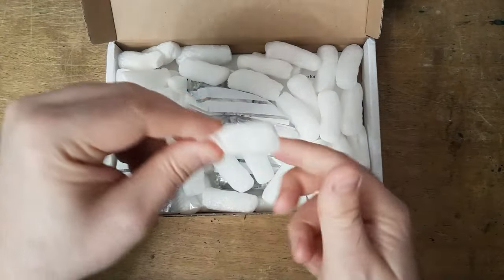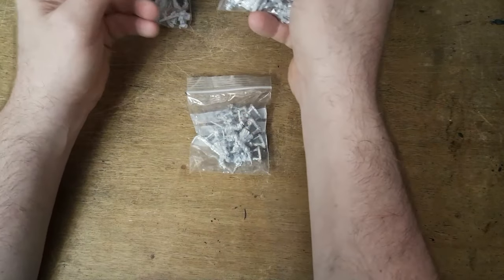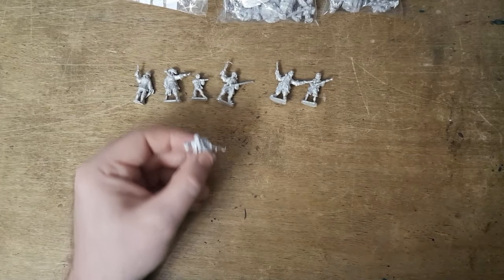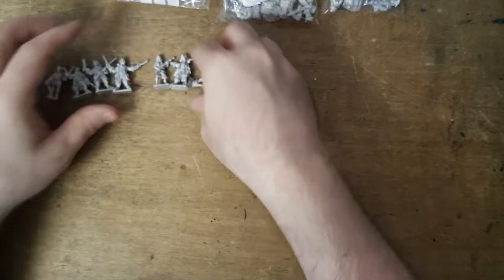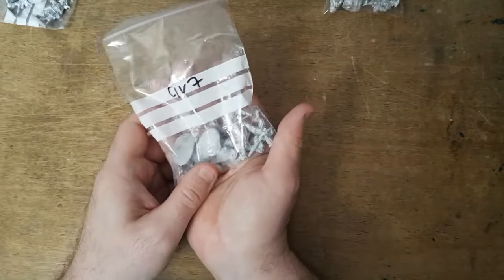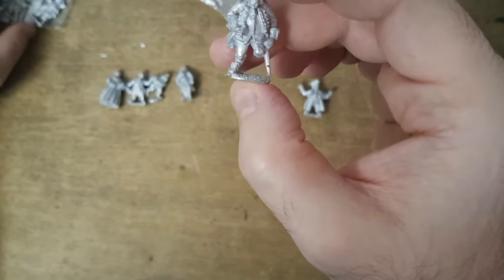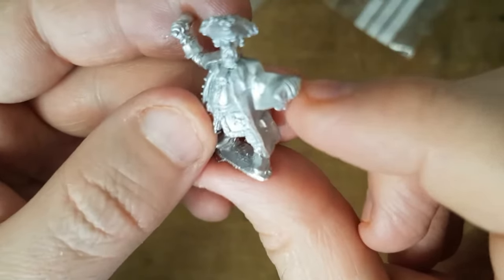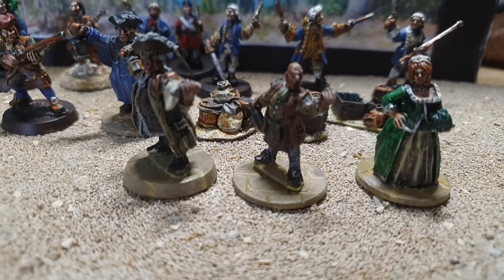Wargames Foundry Pirates and Smuggler Miniature Review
NOTE: This is NOT a sponsered video, I paid for these models myself.

Having my campaign turn into Pirates of Mystara, I needed some suitable models for Pirates, Smugglers and Townsfolk. Wargames Foundry ranges to the rescue!

Village Consort
Minstrel Guild
Folk Around
Pippin The Hunchback
Chee Zee Jungle